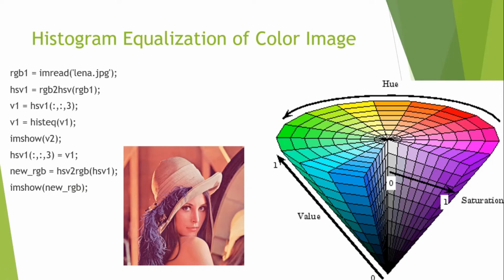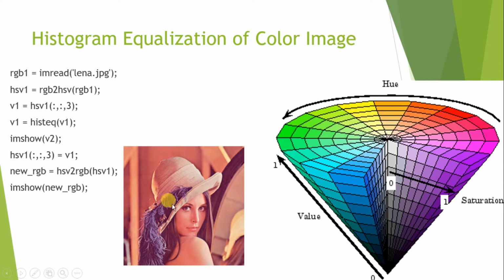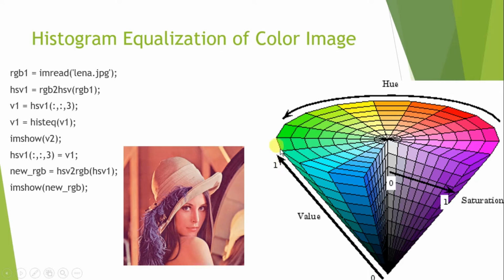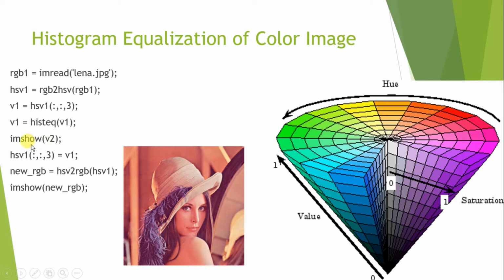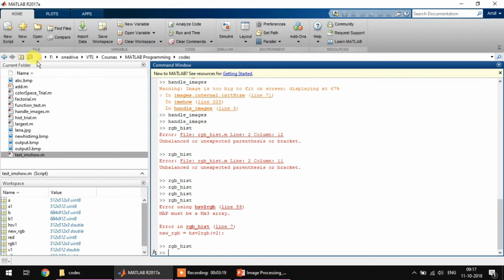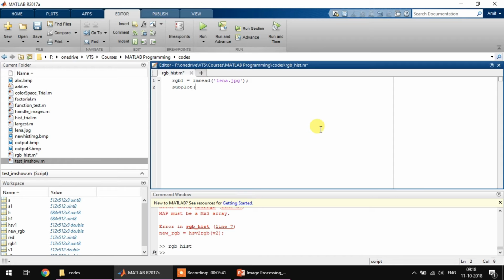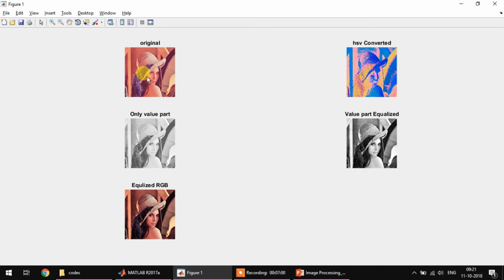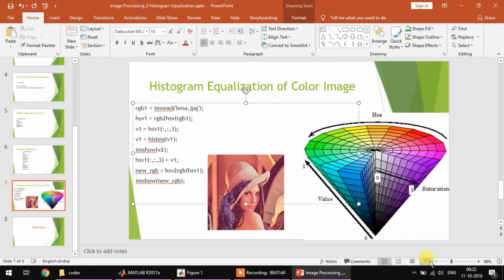Histogram Equalization of RGB Image Matlab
PCB Design using Proteus ISIS In this video you we will learn how to apply color histogram equalization using Matlab